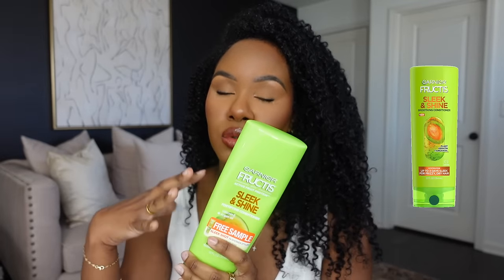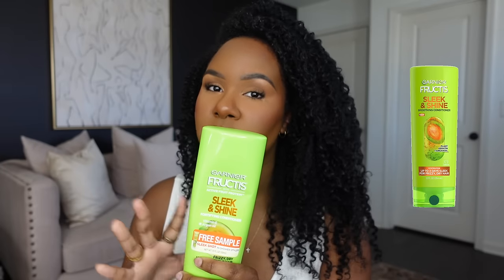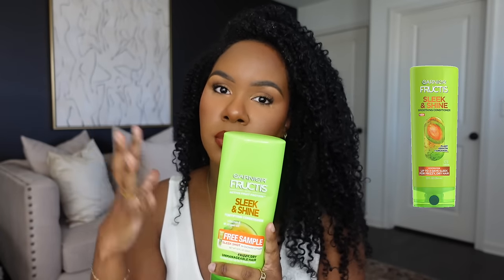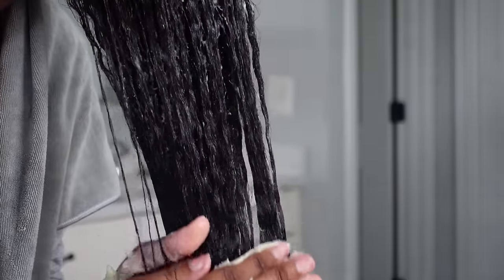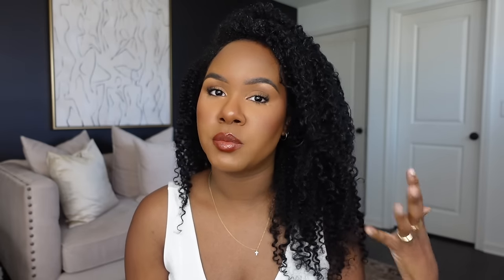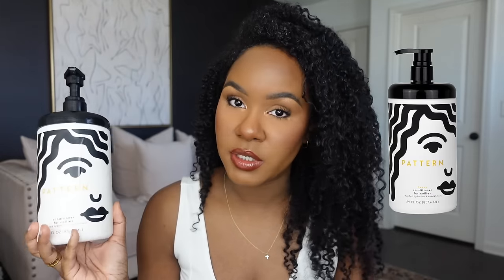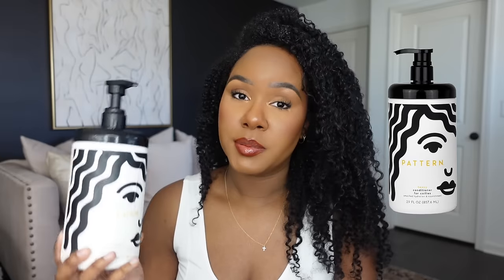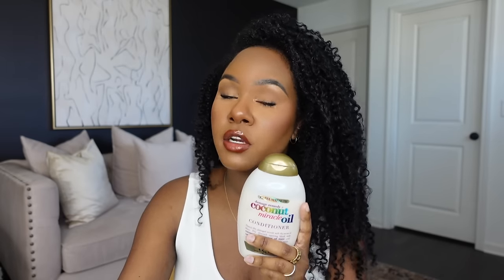TOP 5 RINSE OUT CONDITIONERS AS STYLERS?!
Herbal Essences Hello Hydration Paraben Free Moisturizing Conditioner

Garnier Fructis Sleek & Shine Fortifying Conditioner

Aussie Paraben-Free Miracle Moist Conditioner

PATTERN Heavy Conditioner

OGX Extra Strength Damage Remedy Coconut Miracle Oil Conditioner

KelzMurrell
KenMurrell